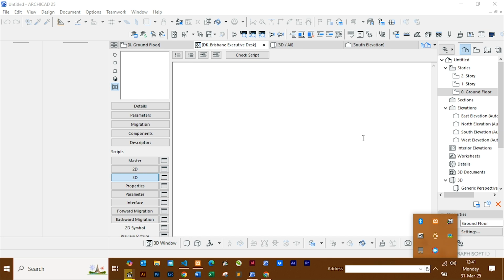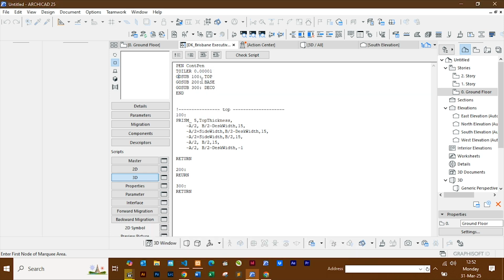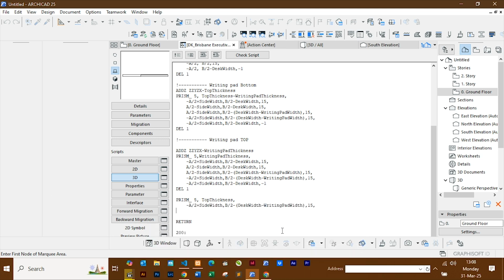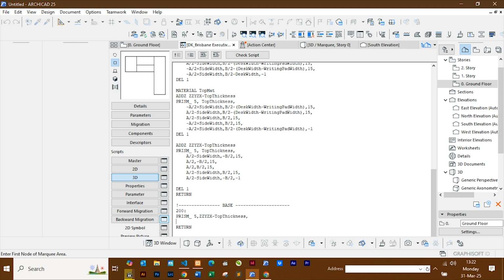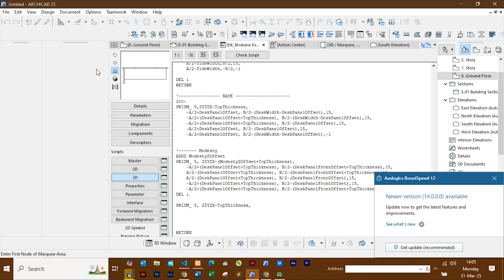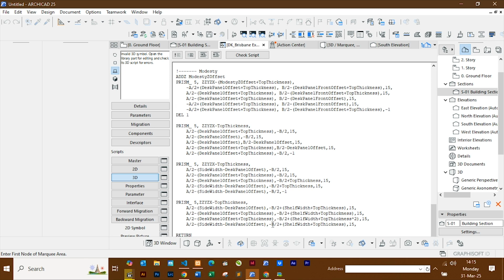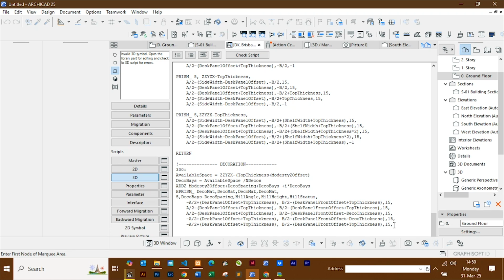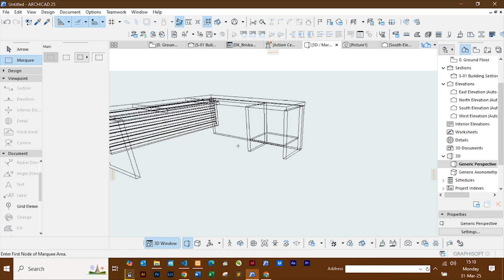Designing An Executive Desk Using ArchiCAD GDL Step by Step Tutorial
"Welcome to this comprehensive step-by-step tutorial on designing an executive desk using ArchiCAD GDL! Whether you're a seasoned architectural designer or a curious creator exploring new tools, this guide is crafted to help you bring your vision to life. We'll delve into the powerful features of ArchiCAD's GDL scripting language, focusing on practical techniques to create a sleek and functional executive desk. From initial concepts to refined detailing, this tutorial will equip you with the skills to design like a pro. Let's get started and transform ideas into impressive reality!"